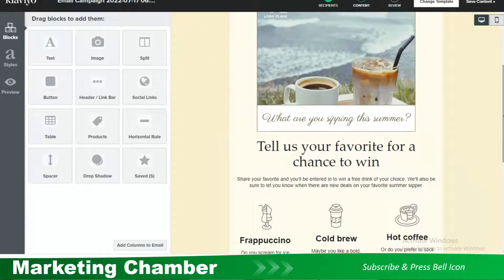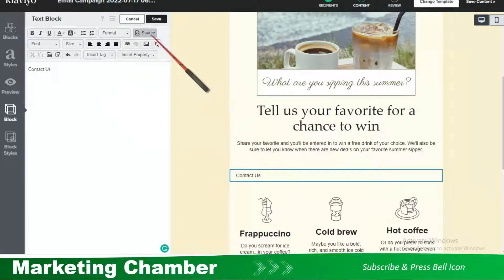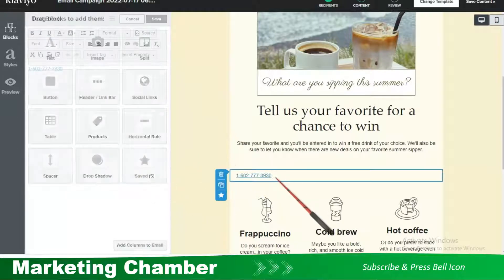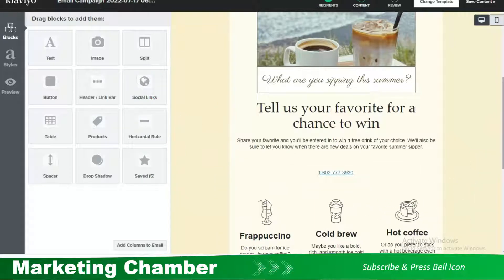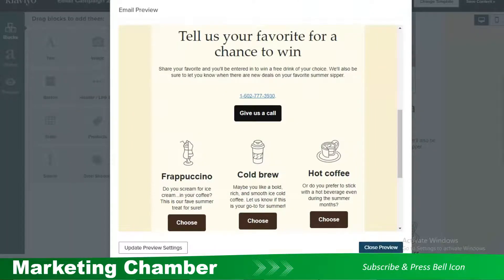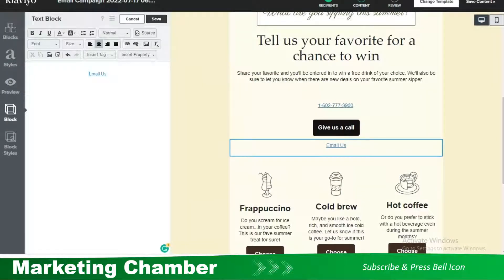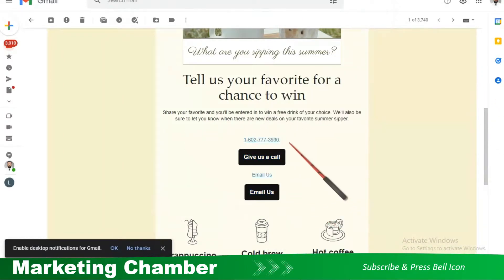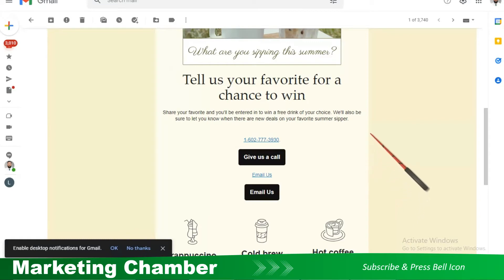✋Add clickable Phone # and Email in Email | Klaviyo | Ali Raza | In English | Email Marketing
1] Read on 'How to add clickable phone number in email'

You want to add clickable phone number and email in your email?
In this video, I have discussed how you can do this.
Email Marketing
SMS Marketing
Klaviyo
Ali Raza